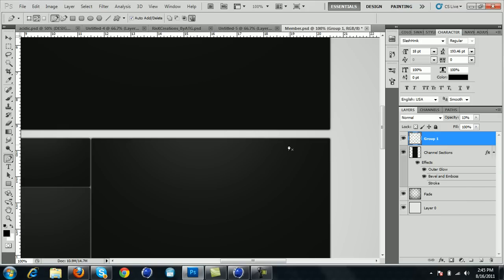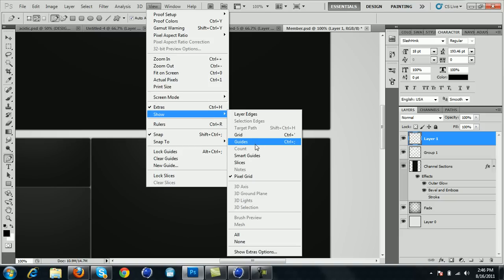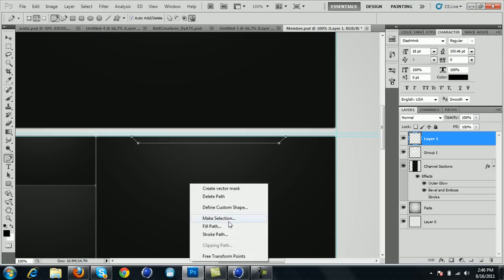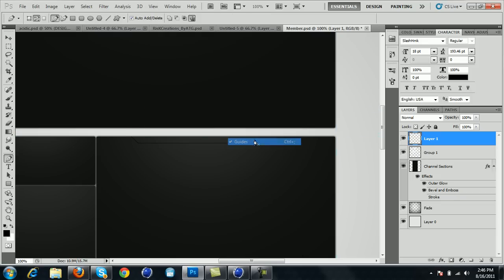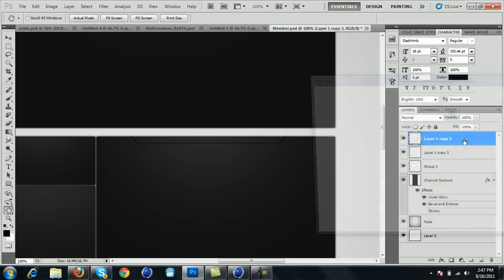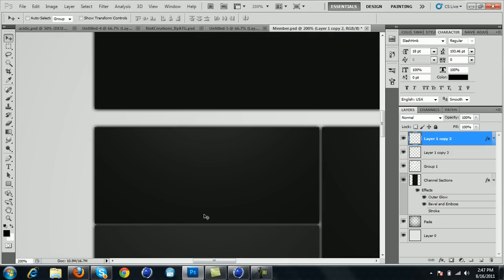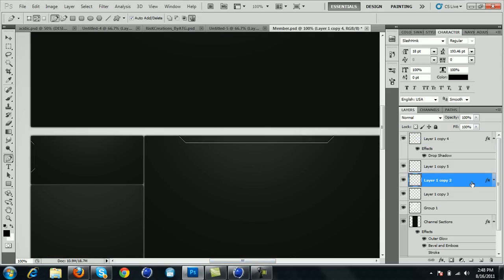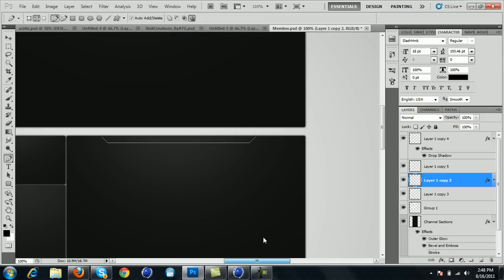How to make Interface in Photoshop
A lot of people saw it in my last background so here is how you make it. If you guys want any other tutorials leave a comment or PM me :)

-ATG